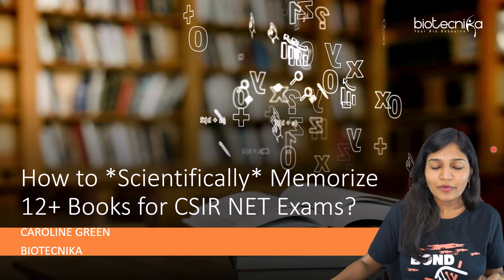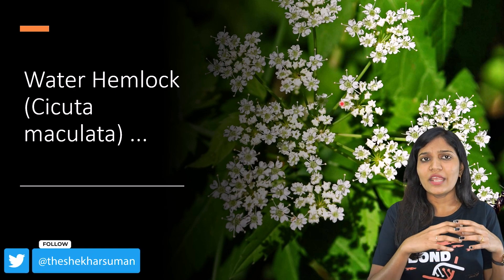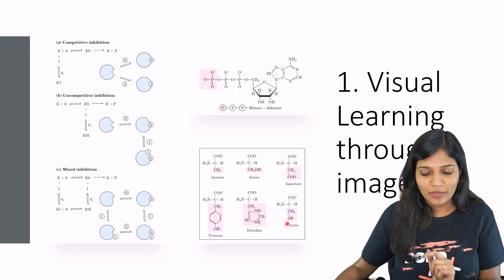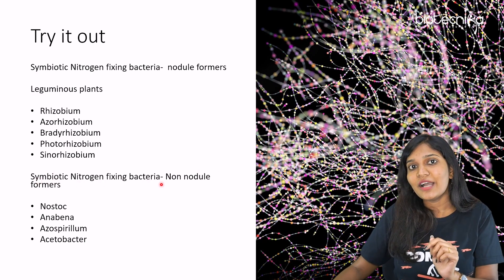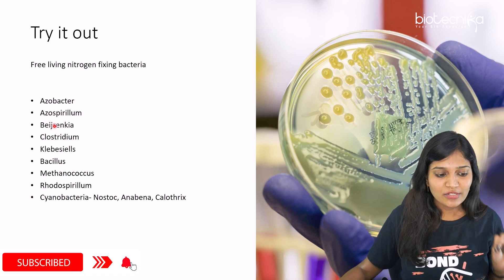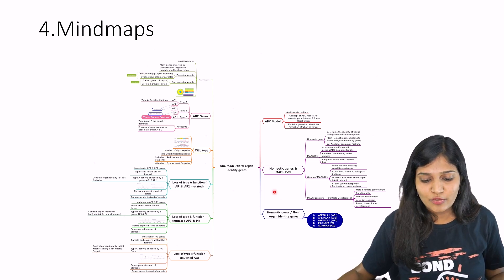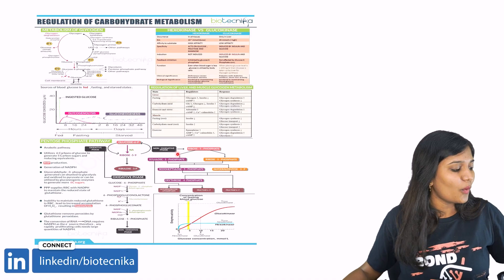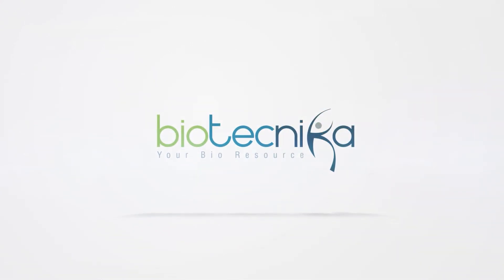How To Scientifically Memorize Concepts & Books For CSIR NET Exam?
Memorizing concepts and books can be a huge challenge, but it doesn't have to be. In this video, we're going to show you how to scientifically memorize concepts and books for the CSIR NET exam. We'll show you how to use memory techniques that are proven to work, and we'll even give you a strategy for studying that will make memorizing concepts and books a breeze. So if you're looking for a way to massively improve your chances of success on the CSIR NET exam, this video is for you!

😍 600+ Biotecnikans Have Qualified CSIR NET June 2022
⚖️ All because of the right decisions they took

🏹 Introducing Drona 2.0 Batch For CSIR NET 2023 - We are BACK & RELOADED!

Call TOLL FREE No: 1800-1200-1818 To Know More

😉 Internship, Workshop EXCLUSIVE To Drona Batch Enrollees

⚠️Proceed With Caution - Mind-Blowing Features Ahead 🤯

Drona 2.0 Batch for CSIR NET Starting 8th Dec 2022